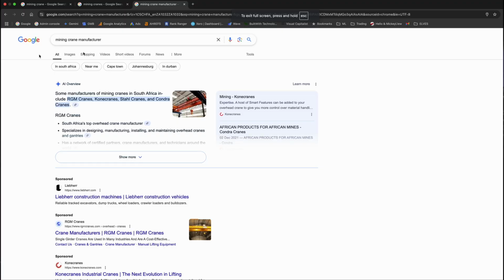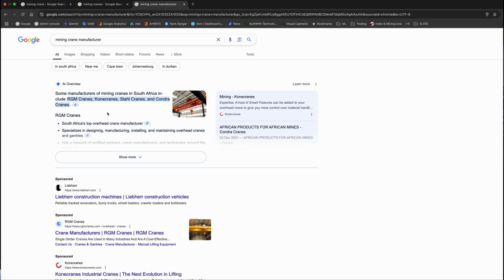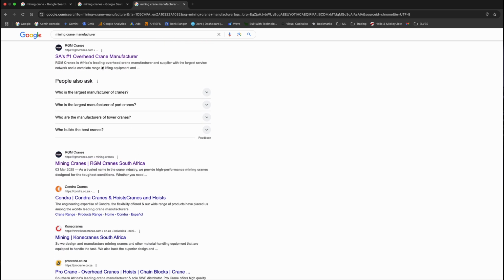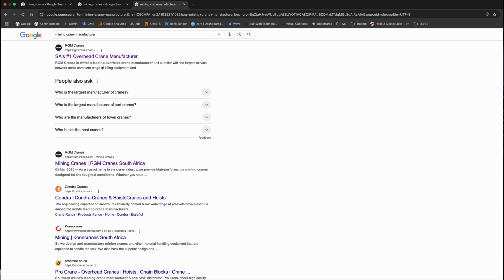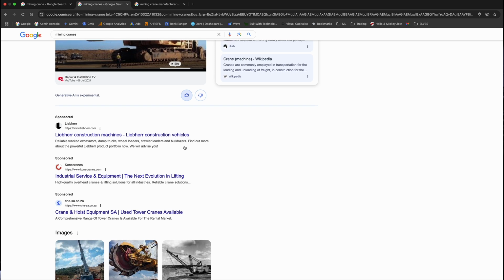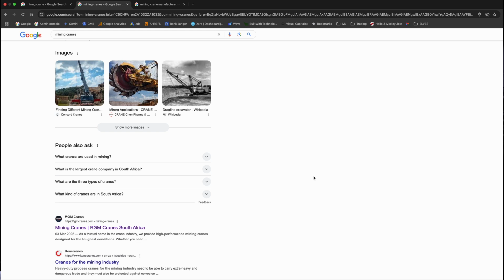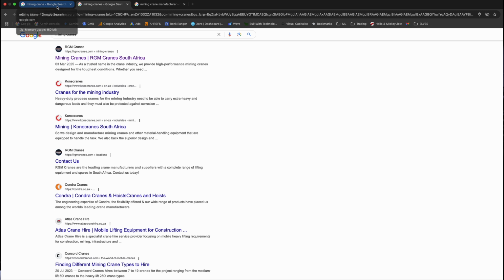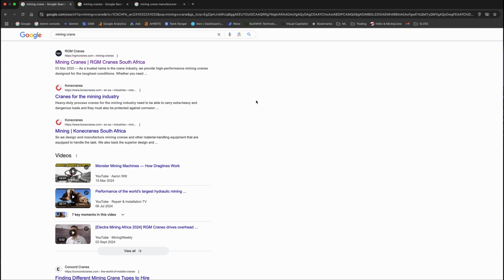GOOGLE SERP AI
01:04 Importance of Keyword Research
01:19 Example Overview
04:58 Summary

We delve into the nuance of the newly featured AI Google has brought into the SERP.